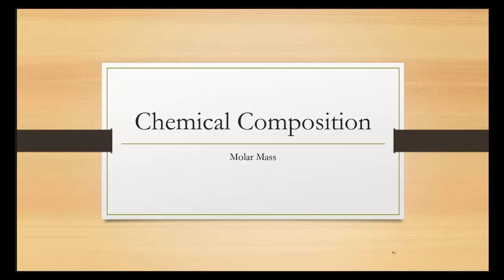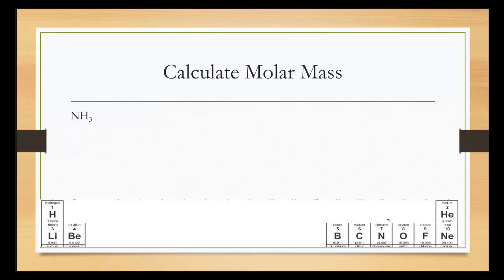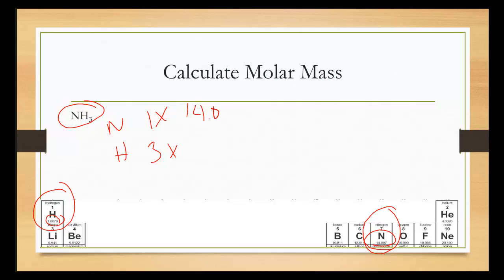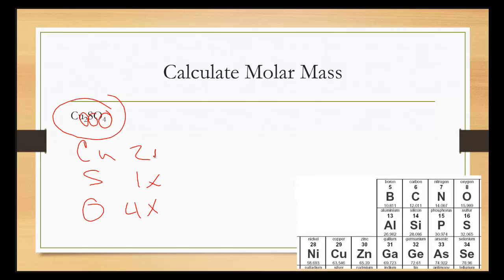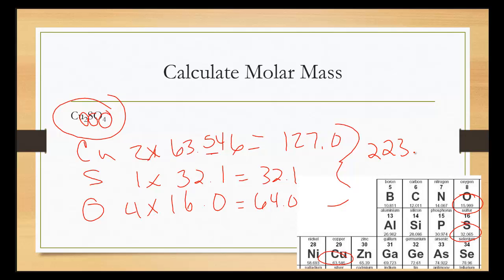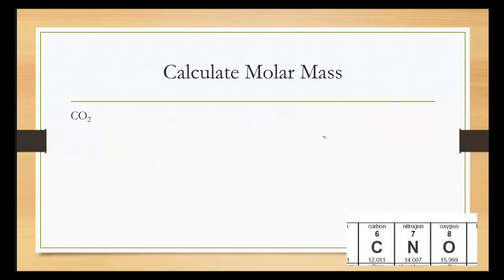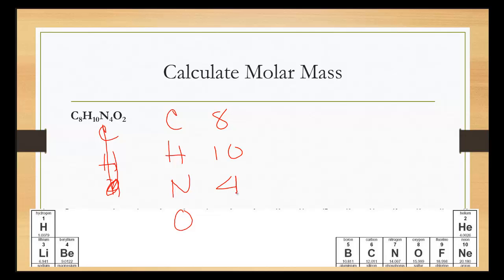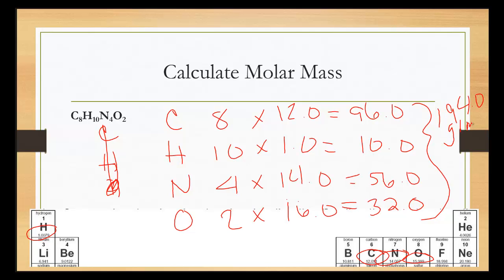Chemical Composition molar mass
This tutorial explains how to calculate molar mass.